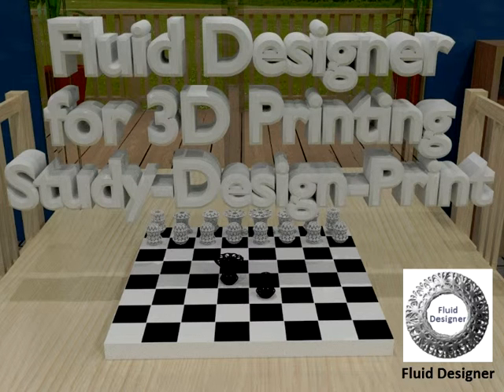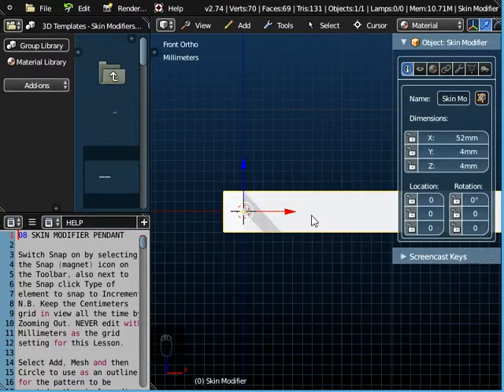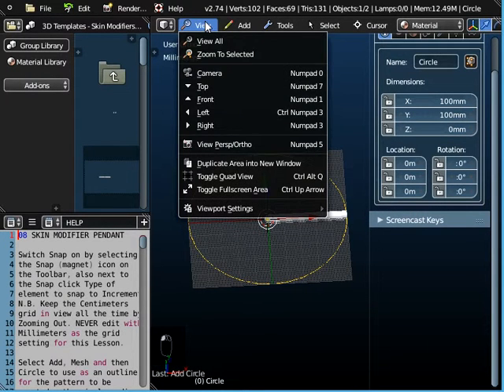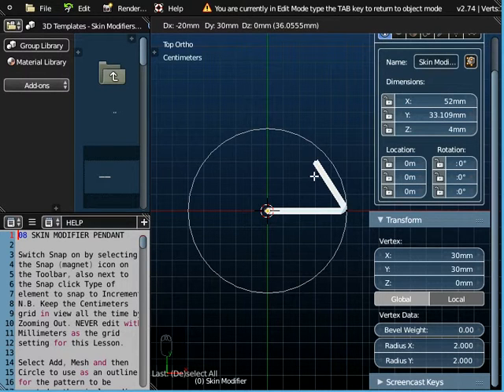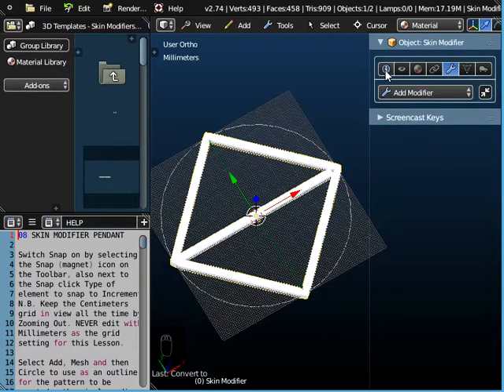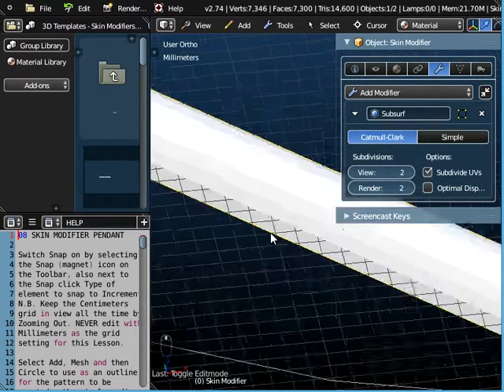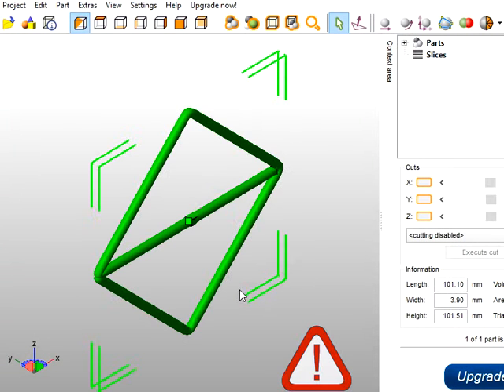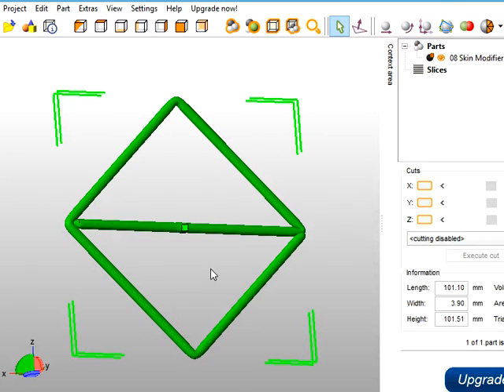Blender FluidDesigner - 08 Skin Modifier Pendant Jewellery Projects Pendants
This video gives details of how to use Fluid Designer for 3D Printing to create a pendant using a Skin Modifier.